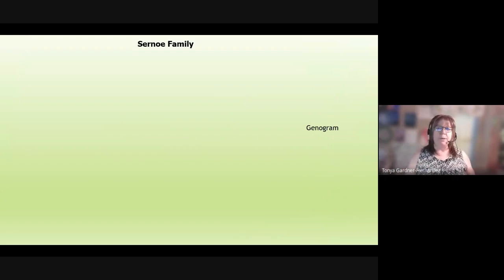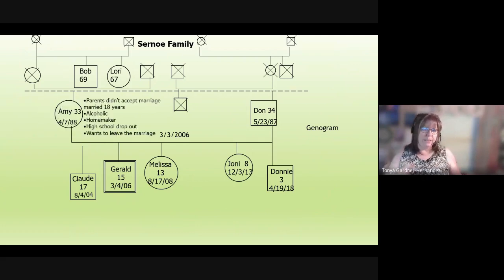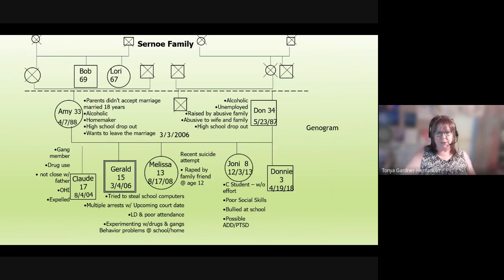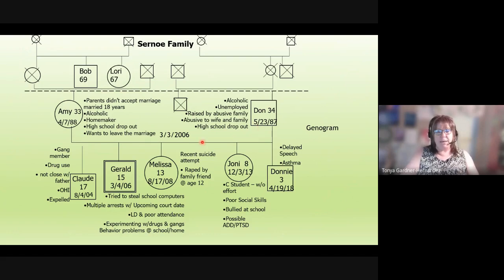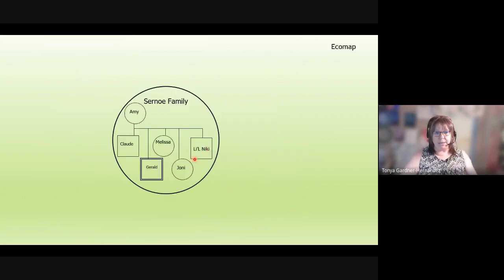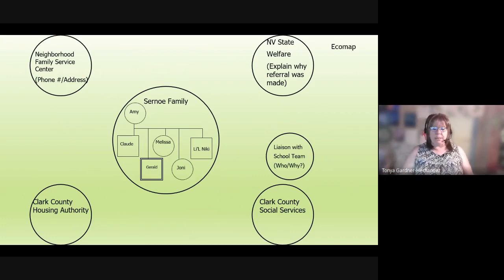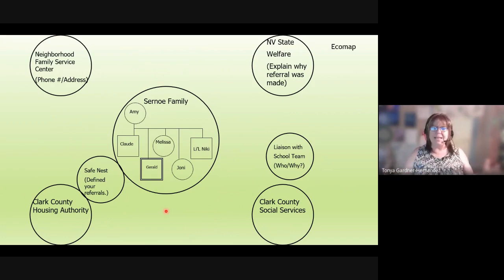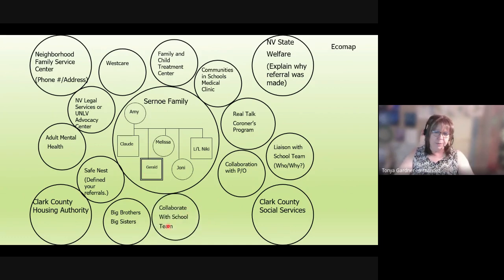SWK 785 Genogram and Ecomap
SW 785 - School Social Work: Practice, Policy, and Research
Dr. Tonya Gardner- Hernandez